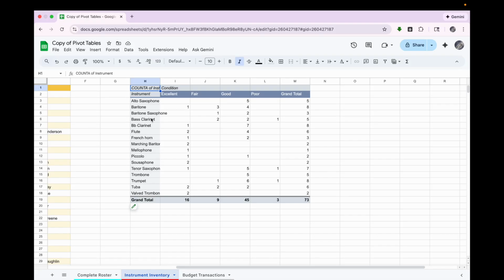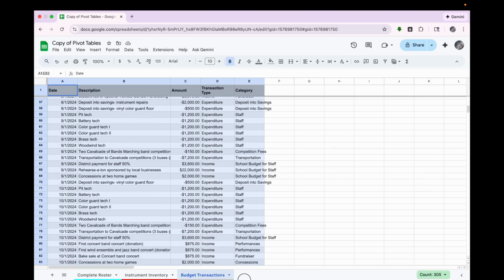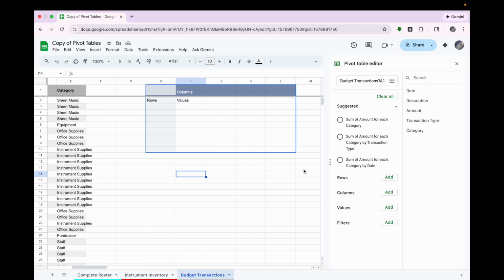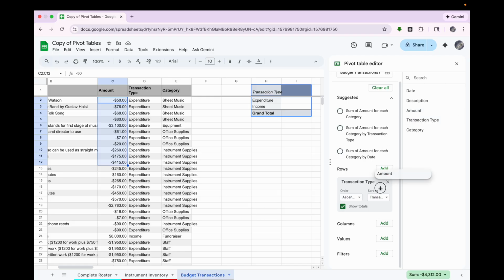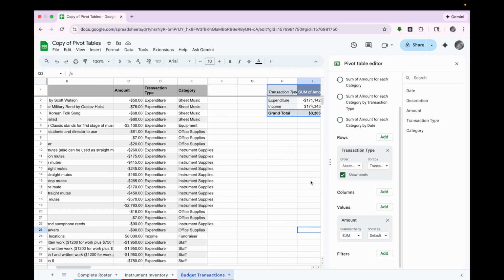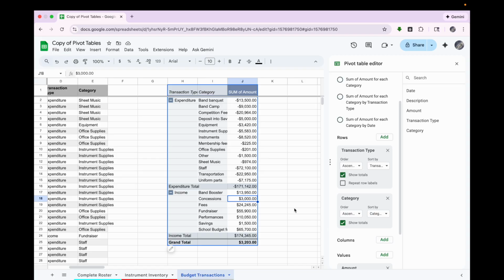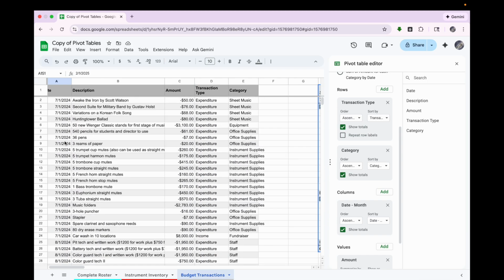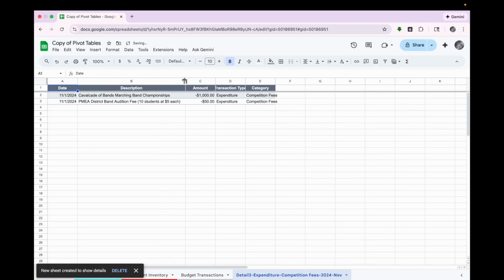Ensemble Director Spreadsheet Course: Pivot Tables for Budgeting